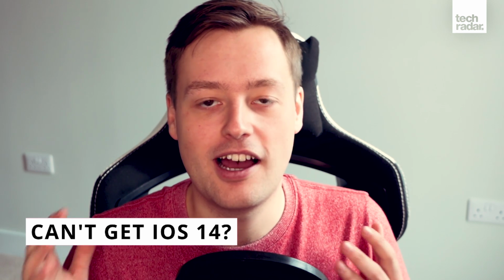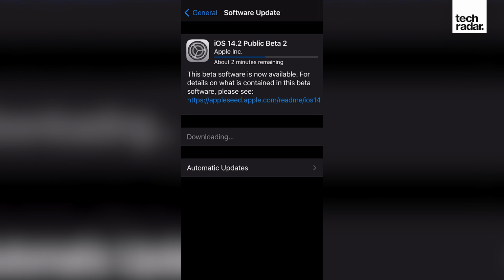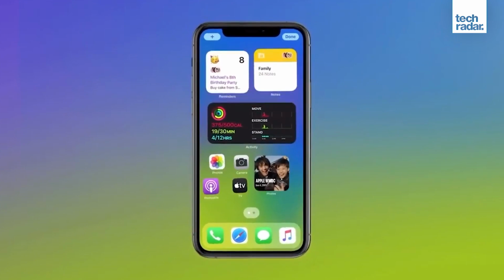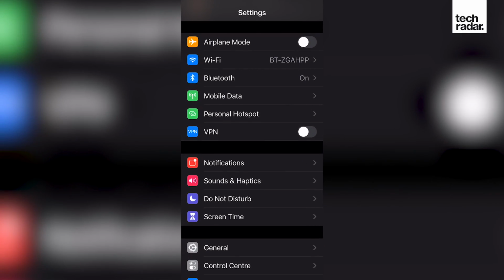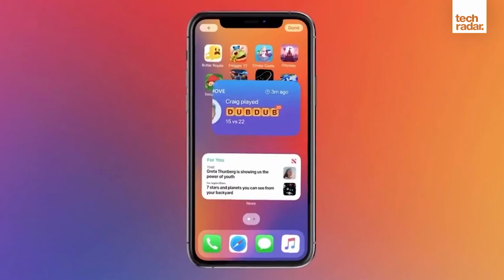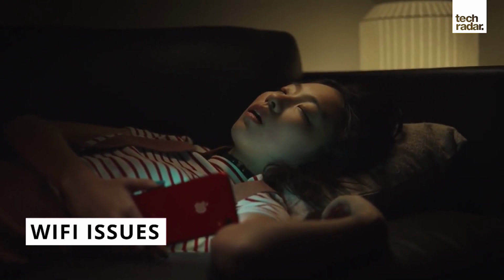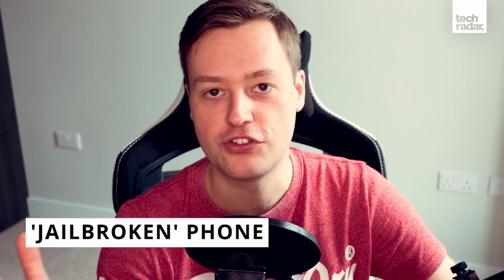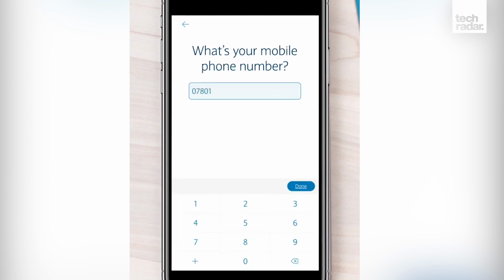iOS 14 problems: how to fix the most common iPhone issues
iOS 14 problems can ruin Apple's otherwise beautiful iPhone software upgrade, so we're here to help you fix the iOS 14 bugs and glitches that you're running into.

Broken WiFi, poor battery life and spontaneously reset settings are the most talked about iOS 14 problems, according to iPhone users. Luckily, Apple's iOS 14.0.1 update fixes most of the issues.

This isn't new for us – we've been dealing with iOS 14 problems since the beta, and while some bugs have been solved, a few nasty ones persist. Most issues are more annoying than severe: constantly disconnecting WiFi is pretty obnoxious considering how much folks use it to avoid racking up huge data charges.

Don't see your iOS 14 problem listed? We're happy to troubleshoot it with you. Please follow us and share your problem, and we'll either reply or direct message you (if it's a long one) with a solution if we find one.

iOS 14 won't download on your iPhone:

First up, are you struggling to get iOS 14 onto your iPhone in the first place?

This is most likely because your iPhone is too old to be compatible with iOS 14. If you’re currently rocking an iPhone 6 or older then you wont be able to download iOS 14 and it might be time for an upgrade.

But if you have an iPhone 6S or newer and you still can’t get the update to work make sure you have enough battery space on your phone to handle the update.

Then head to settings - general - and then software update while you’re connected to WiFi and this should prompt your phone to find the latest software and offer you the install.

Battery drains faster:
Next up, and probably the reason you’re here battery issues.

While it's unclear if iOS 14 in particular has caused iPhones to experience more rapid battery loss, this issue regularly happens to some users when they install a new version of iOS. When upgrading to a new version of the operating system, users' iPhones are re-indexing their files and apps so they can find them faster and more efficiently – in other words, this battery drain may just be temporary until your iPhone gets used to the new update.

There are other things to look out for if battery loss continues – namely checking if it's lost capacity over time. Head to Settings - Battery - Battery Health to check whether your battery has deteriorated.

If so, or if you want to extend battery life generally, there are plenty of Apple-recommended ways to do so, like turning off auto-brightness on your screen Settings - General - Accessibility - Display Accommodations and manually keeping it at a low setting. You can also turn off apps refreshing in the background Settings - General - Background App Refresh and switch off location services within apps Settings - Privacy - Location Services. Lastly, you can easily toggle off several of the above features just by switching to Low Power Mode Settings - Battery.

Some users have reported this issue sorting itself out after restarting their phones and any devices attached to their phones, like their apple watches. So it might be worth giving all your iOS devices a quick restart before investing in a hefty power bank. Before restarting though you should probably back up to the iCloud… better safe than sorry.